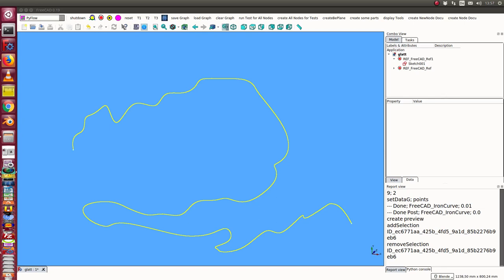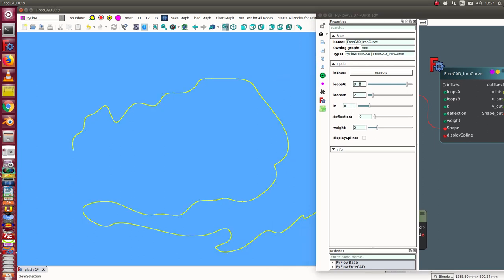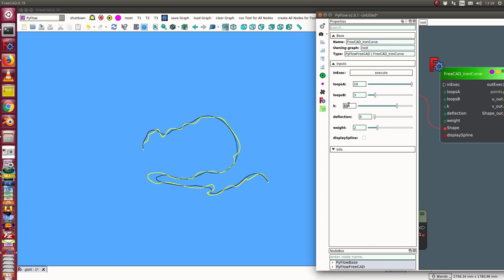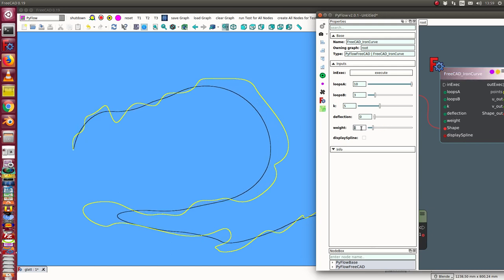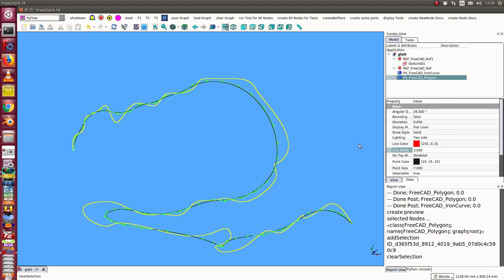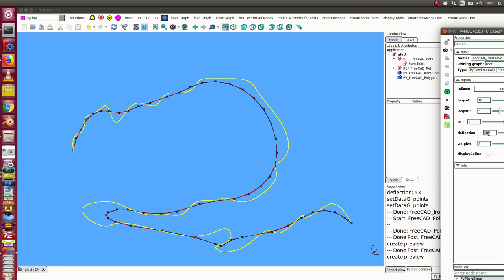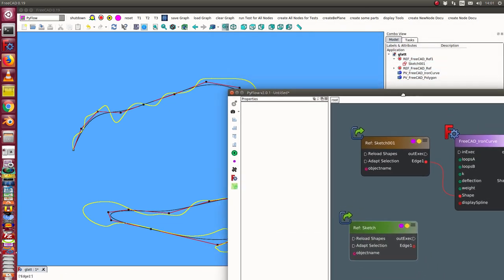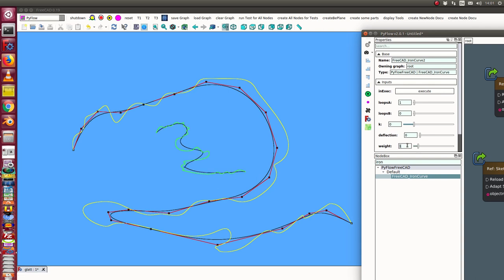iron the curve simplify a curve